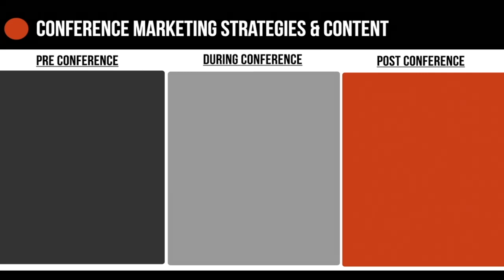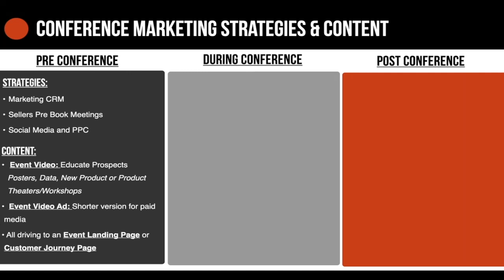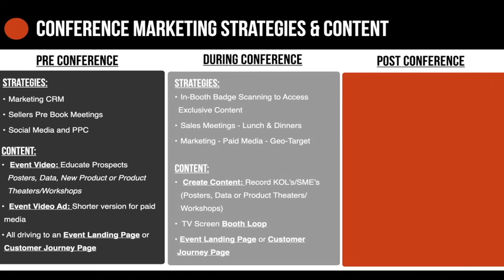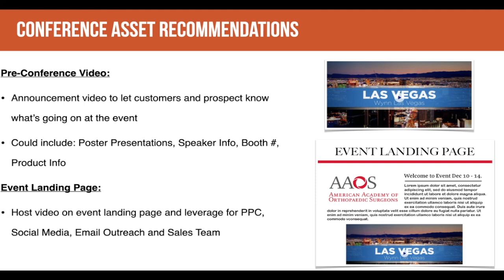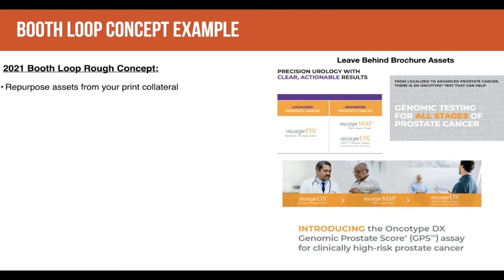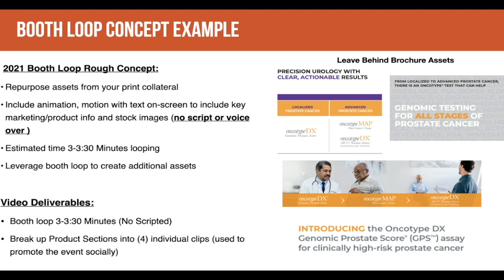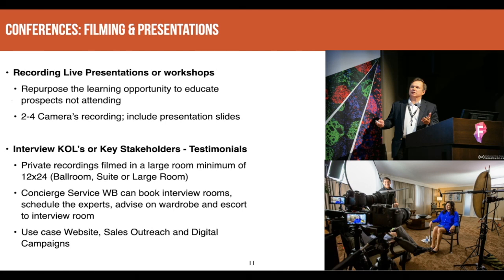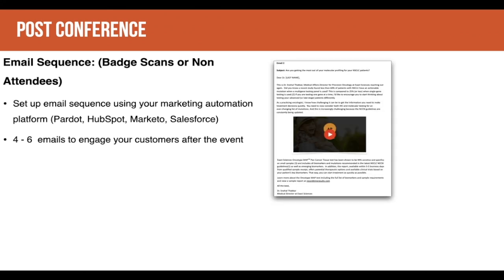Video Strategy for Conference Marketing ROI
I look at events very strategically and break down a conference strategy into 3 marketing buckets to be able to influence new customers and engage with them long after the event using the power of video.

Recognizing people are hardwired to learn through visual content and are 4x more likely to engage with video content than reading text. We help advice and guide clients on how they can create an impactful and meaningful conference experience.

We break down conferences into 3 marketing buckets and how you can leverage the power of video marketing.

1. Pre Conference - What content are you creating to engage customers to book meetings or come see you at the booth.

2. During Conference - How are you showing casing your brand and product information? Is there an opportunity with KOL's or customers being at the event?

3. Post Conference - One of the most important buckets! What are you doing with the badge scans to help turn those MQL’s into SQL’s

To learn more you can check out to help you plan out what specific conference video content you should be creating